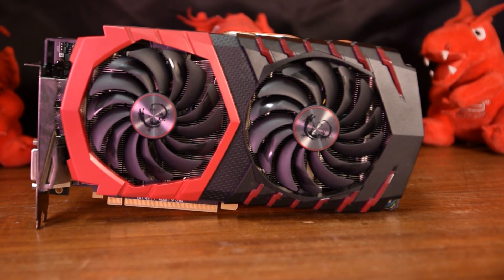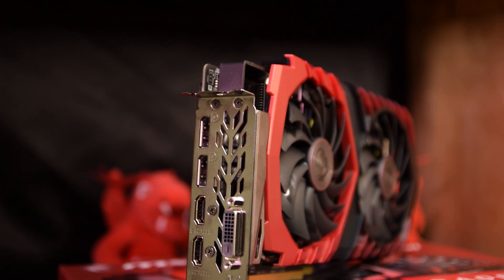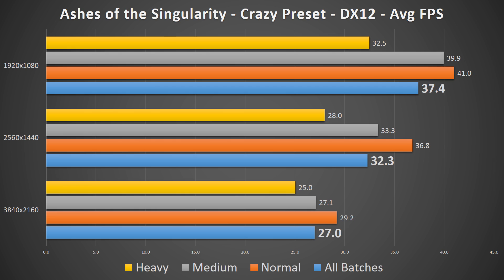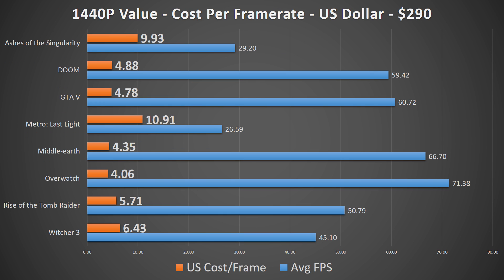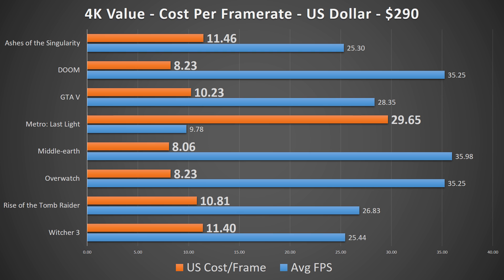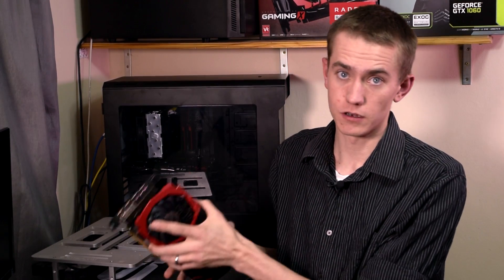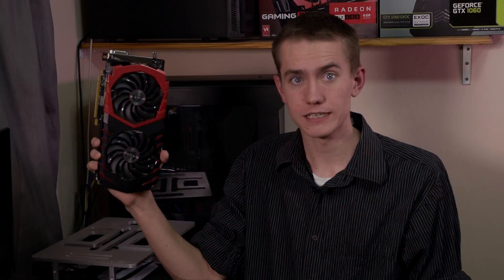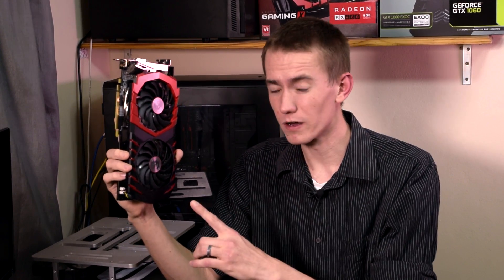MSI RX 480 Gaming X - Great Card, Poor Pricing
MSI South Africa sent over their Gaming X variant of the AMD RX 480 GPU.  The card has an impressive stature and decent performance, but falls short in a very key area, price.

If you're in South Africa, check out Wootware for a new RX 480

Benchmarks were done on the following system:
- 16GB of G.Skill Trident Z DDR4-2400 RAM
- Latest AMD Crimson Drivers as of video release date